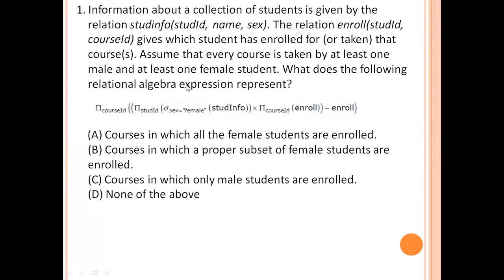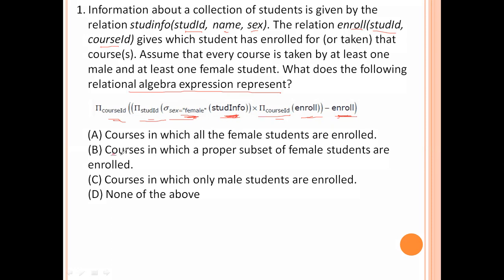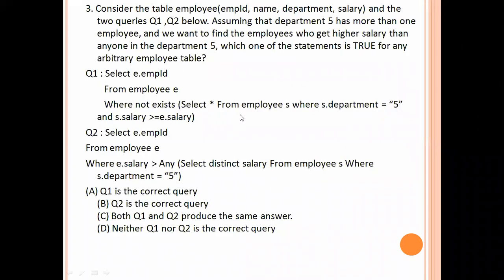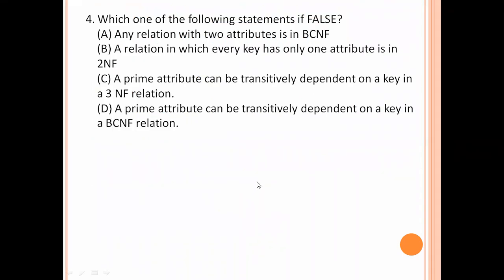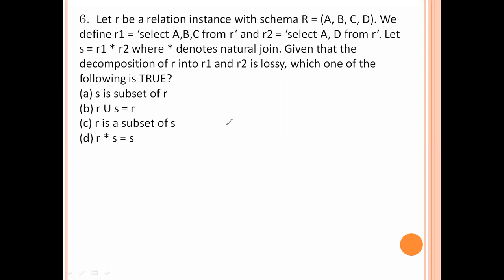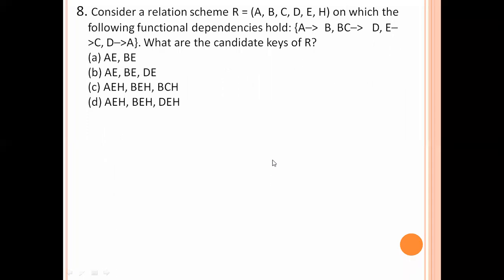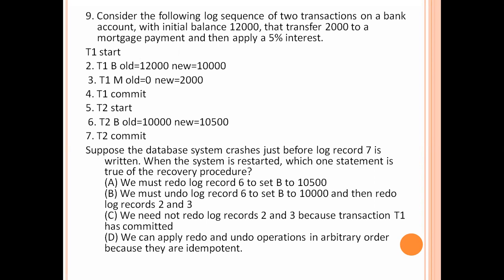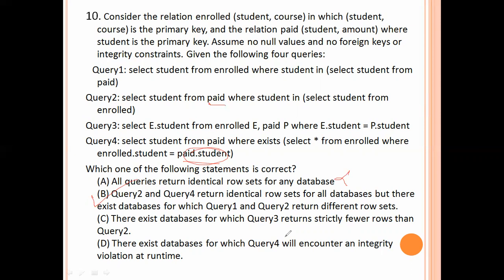expected DBMS questions for qualifying round || infytq DBMS program part 1|| programming questions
expected python questions for qualifying round || last minute preparation questions || programming questions || python questions || important questions for infytq exam || infytq

please join to my telegram group for latest updates

The following links are useful for infytq exam preparation